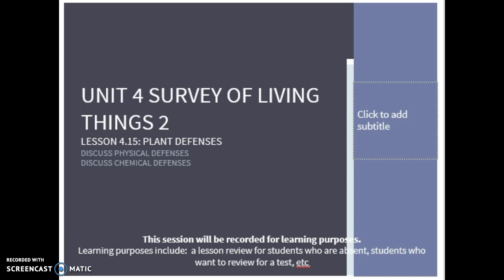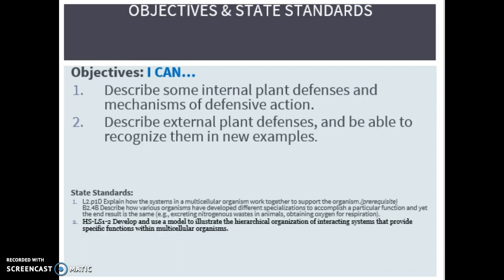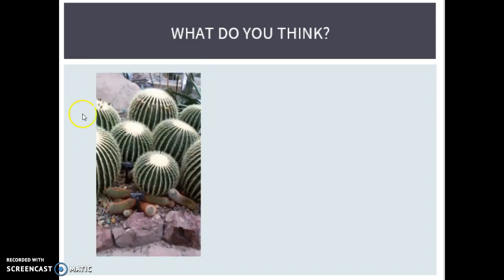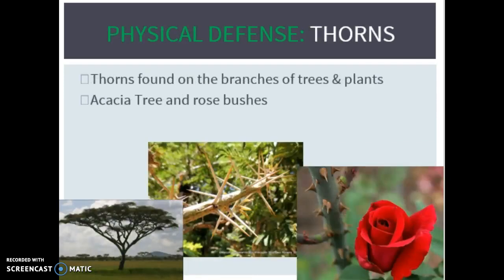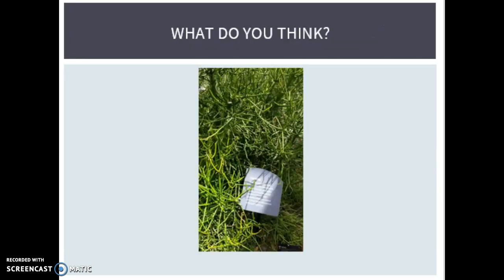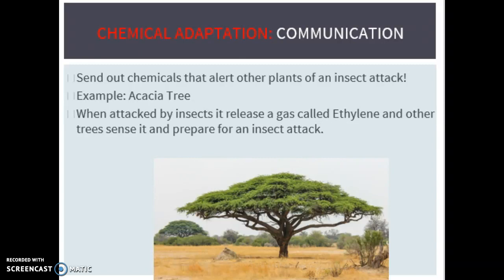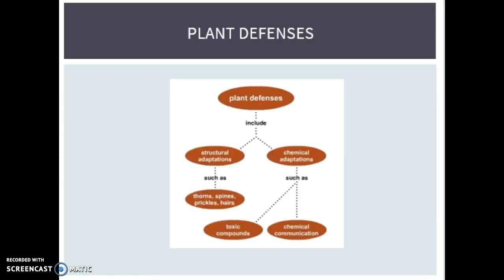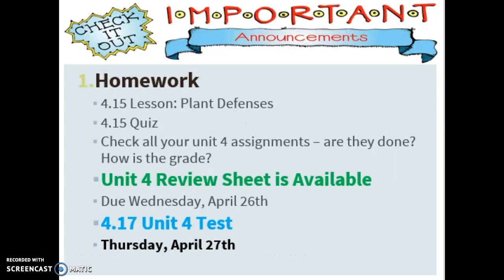Biology 4.15 Recording